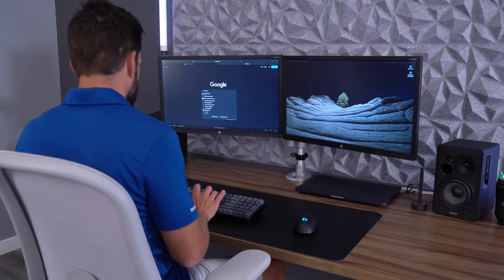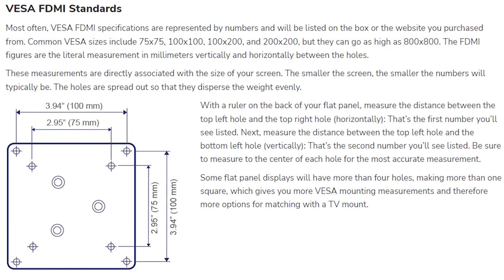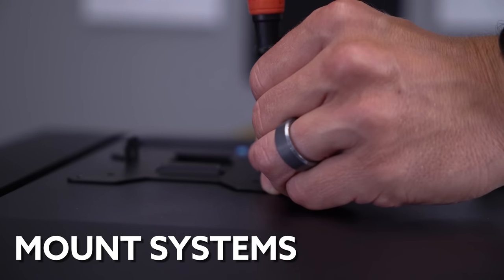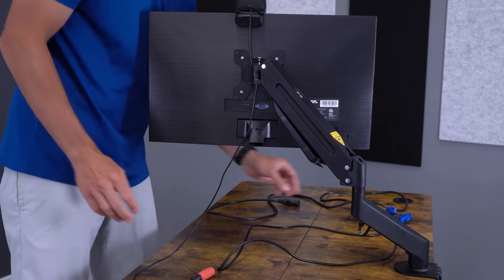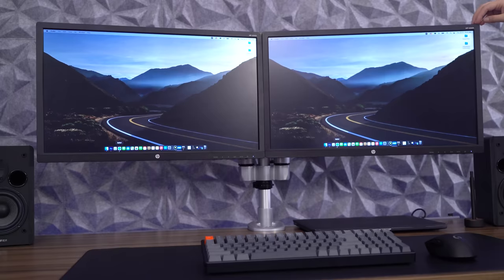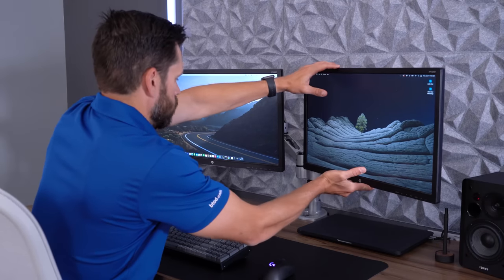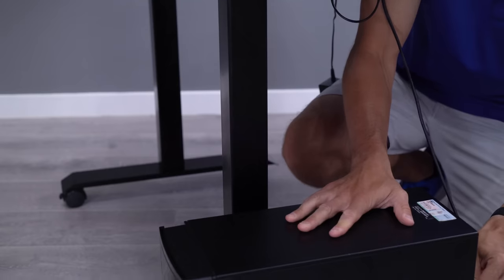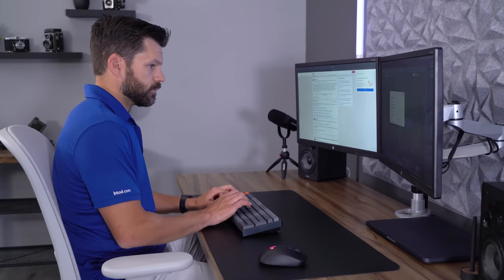DO NOT Buy a Monitor Arm Until You Watch This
I’ve been using monitor arms for the past 15 years and can truly appreciate the many benefits they can provide for your setup, but VESA mounting issues and limited weight capacities can definitely sour the experience for some. Before you decide to purchase a new monitor arm, let’s take a closer look at the 10 most common problems with these products.

0:20 Space Requirement Behind The Desk
0:54 Monitors Require VESA Mount
1:57 Desk Mount Options
2:44 Cable Management Problems
3:18 Low Weight Capacities
3:58 Stability Issues
4:32 Monitor Width Restrictions
5:04 Can be Difficult to Adjust
5:54 Cable Length Required
6:14 Can Damage Some Softer Surfaces